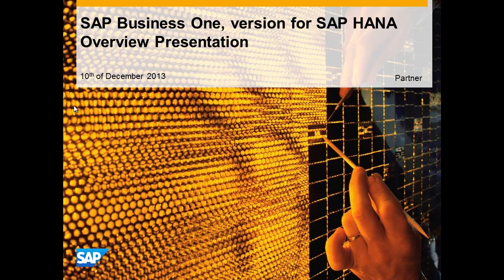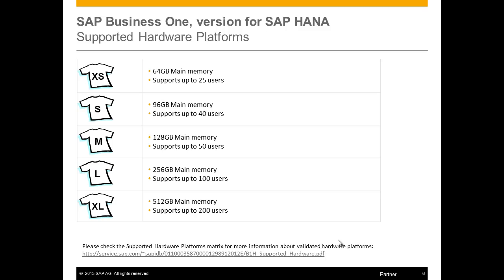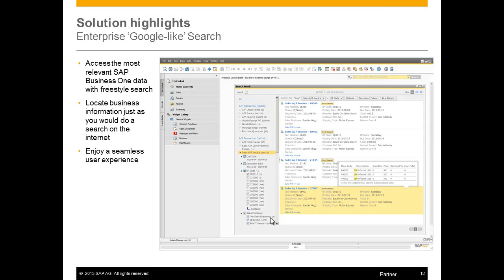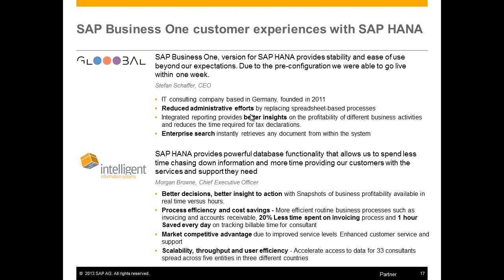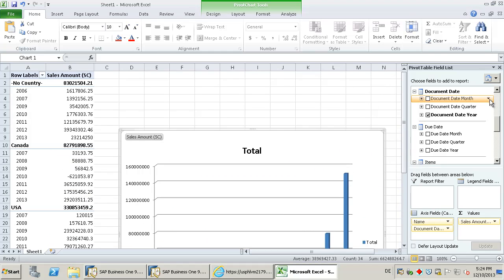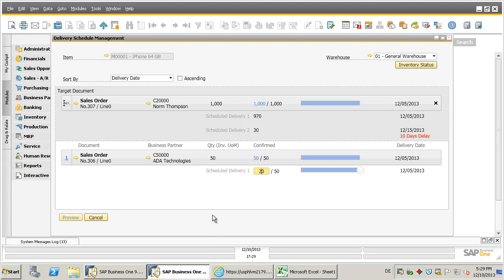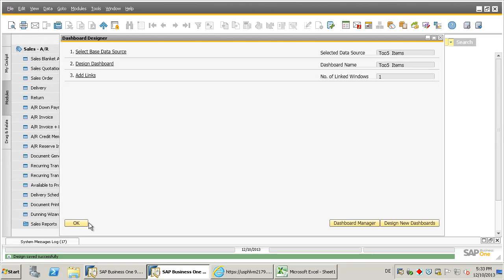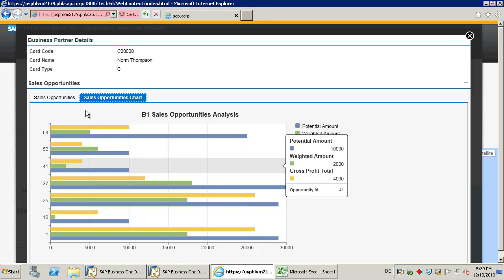SAP Business One Hana overview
Presentacion de SAP Business One, versión para SAP HANA